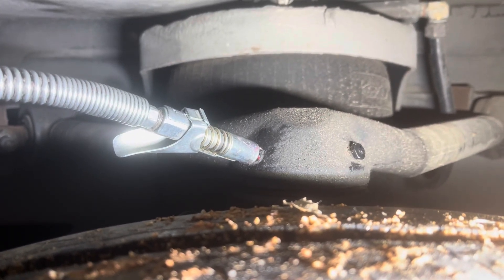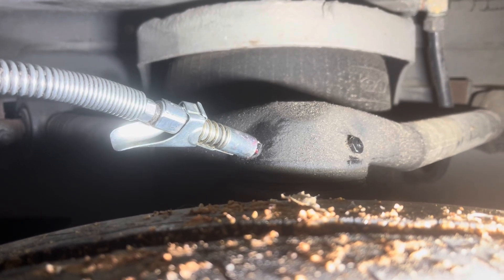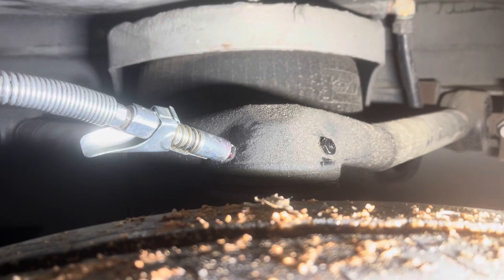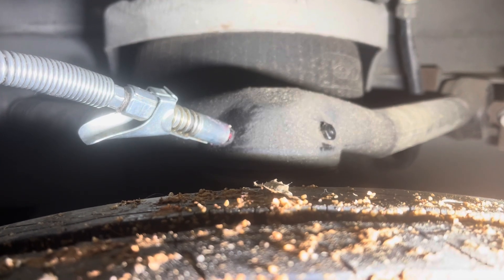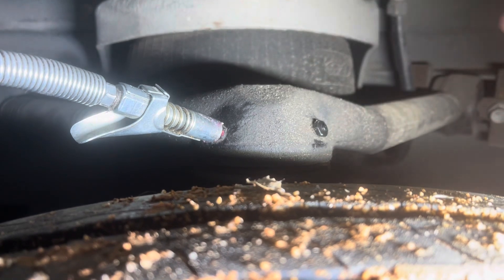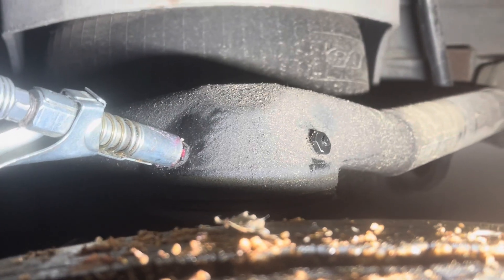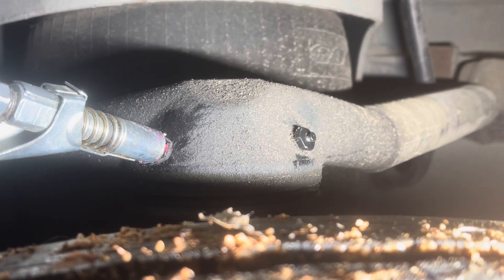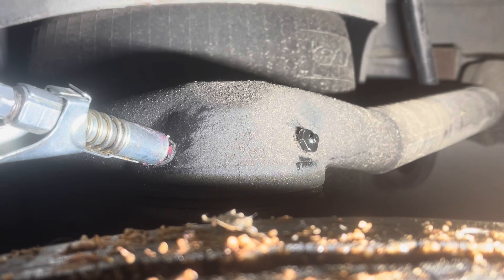Prevost top A arm Greasing Indicator.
Greasing upper A arm Prevost H-3-45 VIP